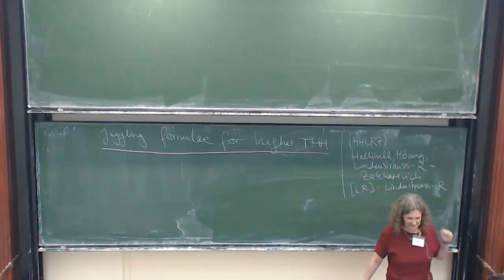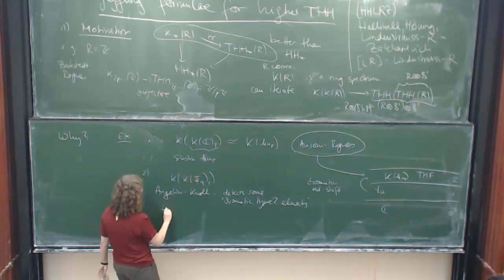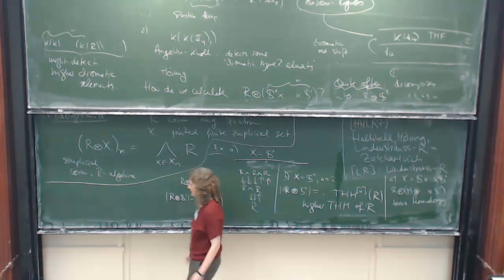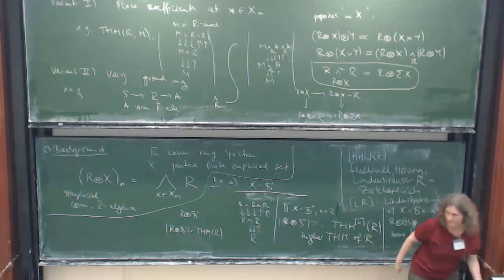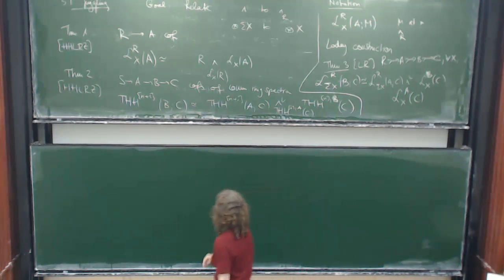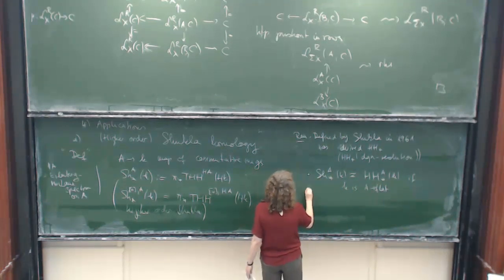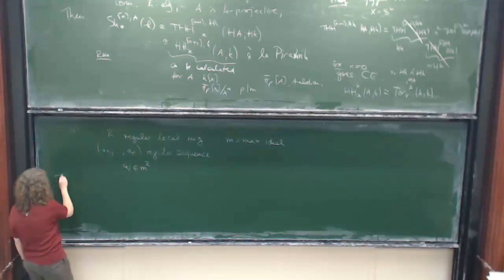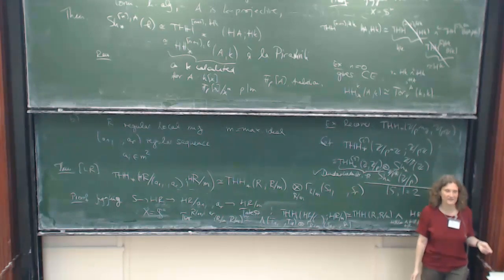Birgit Richter: Juggling formulae for higher THH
The lecture was held within the framework of the Hausdorff Trimester Program: K-Theory and Related Fields.

Topological Hochschild homology (THH) is the target of the trace map from algebraic K-theory. Similarly, iterated algebraic K-theory maps to an iterated version of THH, the so-called torus homology. In joint work with Halliwell, Hoening, Lindenstrauss and Zakharevich and further joint work with Lindenstrauss we develop juggling formulae for higher order THH, and more generally, relating X-homology of a commutative ring spectrum to its ΣX-homology for a simplicial set X. We apply these results in concrete examples, gaining for instance a relationship between higher order Hochschild and higher order Shukla homology.